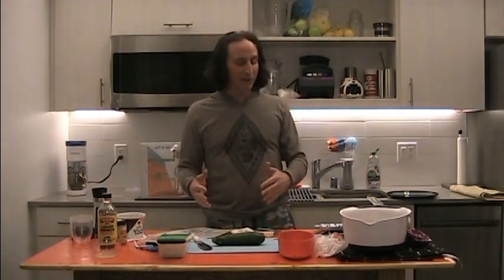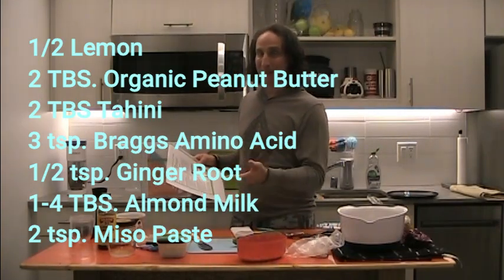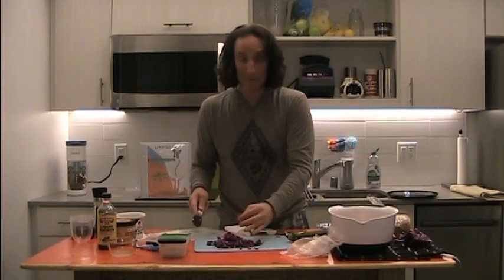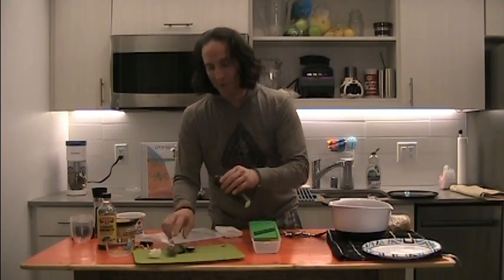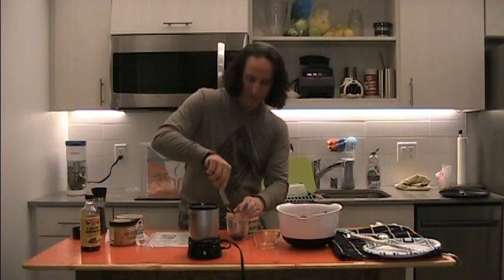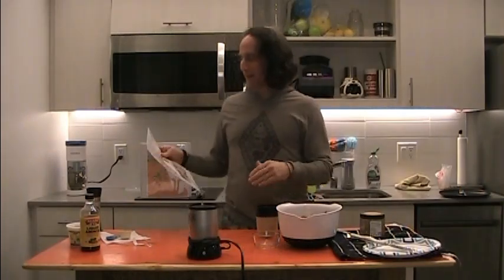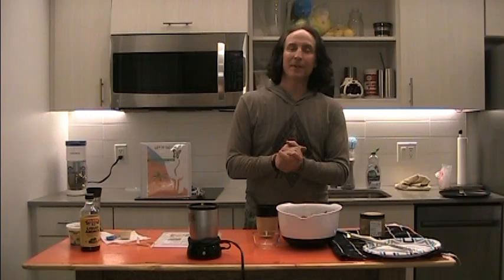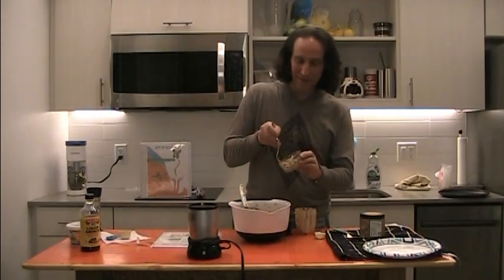Day 18. Dinner Meal. Gluten-free Pad Thai by Let it Go Diet. 21-Day Body Transformation.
Unlock the secret to the most flavorful gluten-free Pad Thai - watch now to elevate your culinary skills and delight your taste buds.

For a visual guide, you might find inspiration from the following video by Let it Go Diet.  By Day 18, I am really seeing my weight drop and feeling overall better!